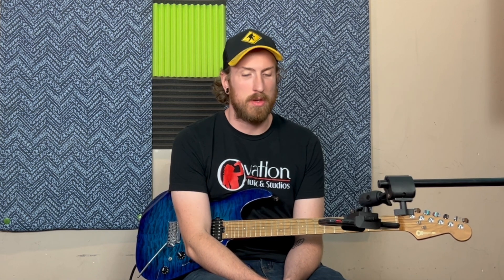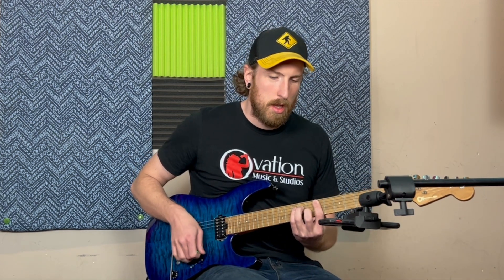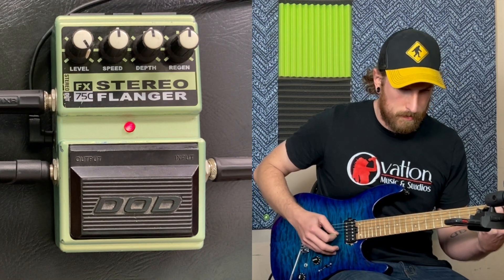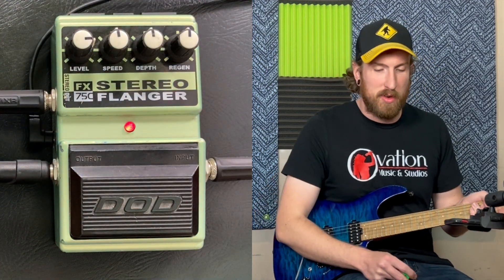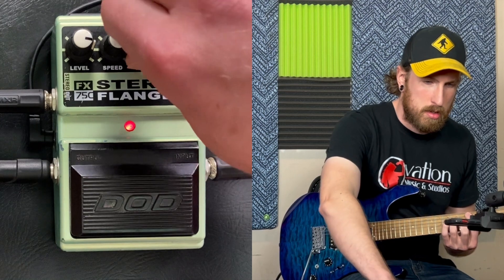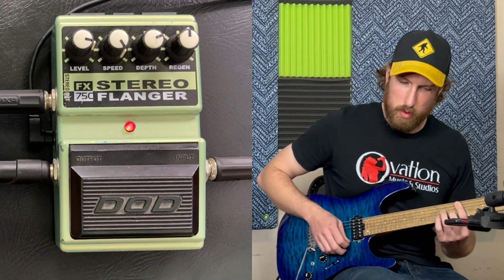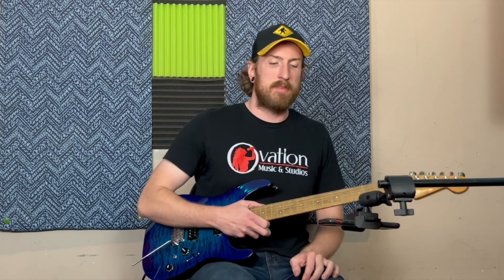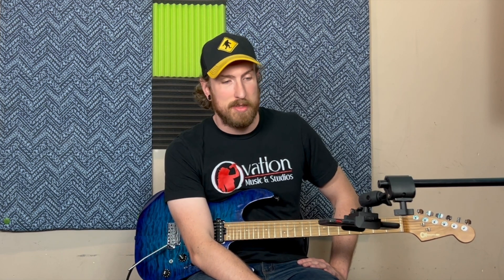DOD FX75-C Stereo Flanger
Today we are checking out DOD FX75-C Stereo Flanger! If you've caught one of our previous videos, this is basically a more current version of the '80s DOD FX75-B Stereo Flanger we demoed out.